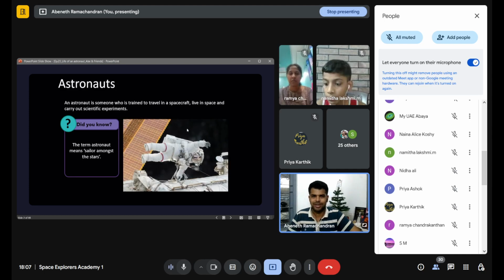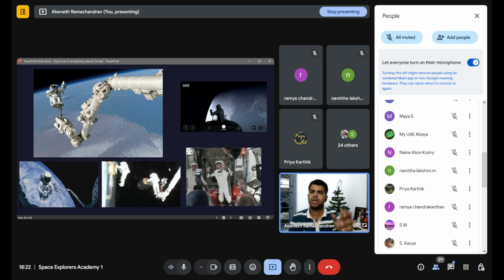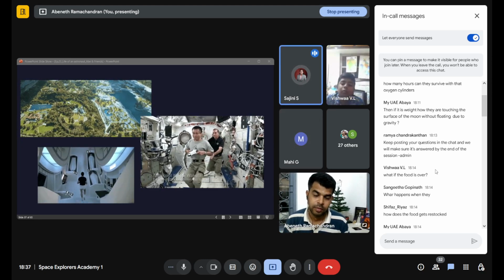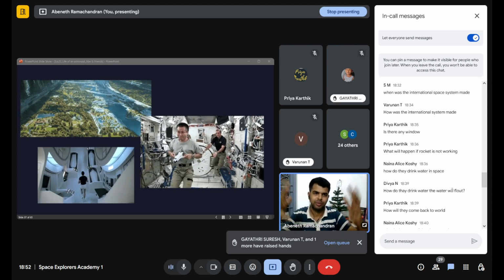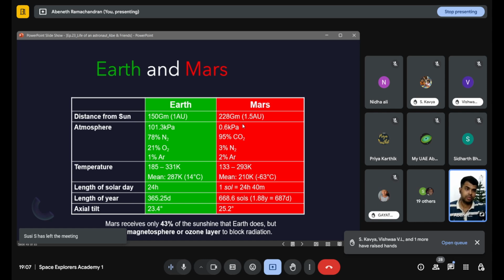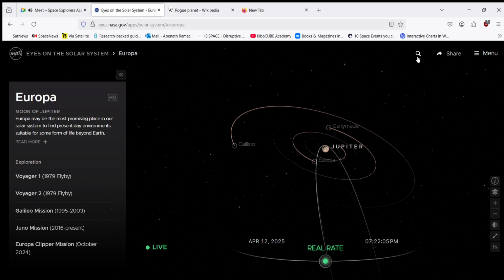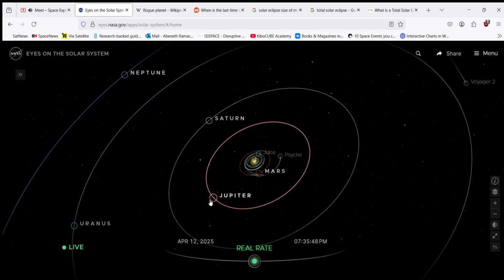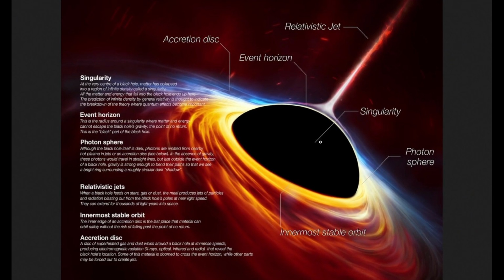Space Explorer Session 1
Internal Recording